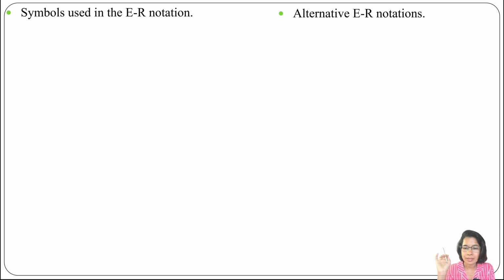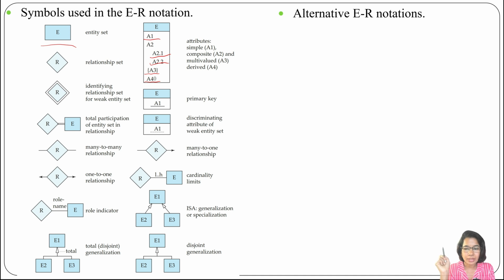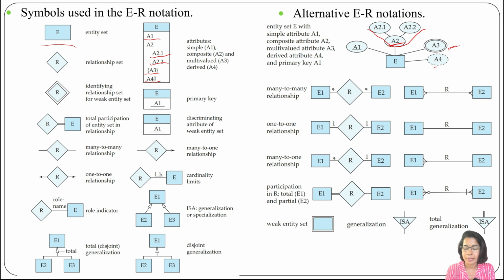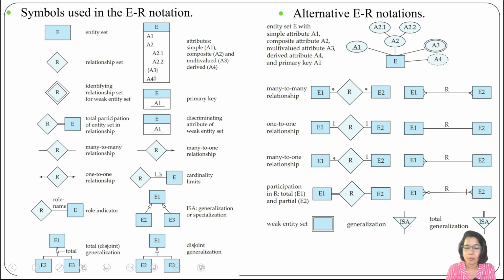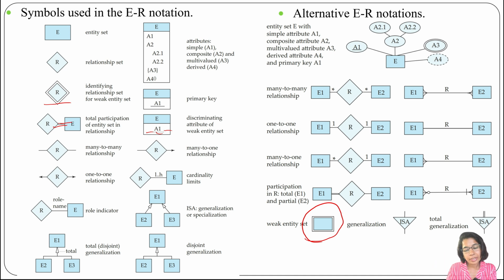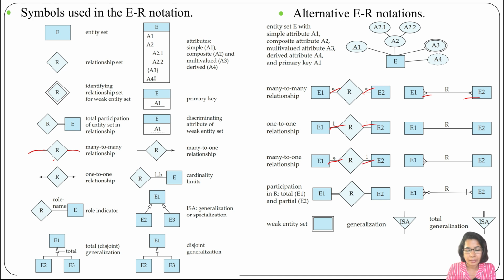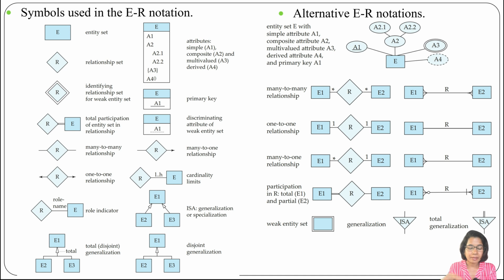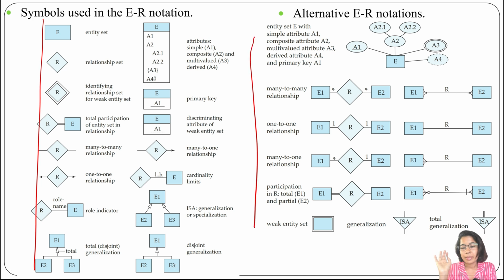Ch 1.15 : Alternative E-R notations | DBMS lectures by @MonalisaCS ​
In this lecture i discussed Alternative E-R notations

Time stamp
0:00 intro & Revision
0:16 Standard Vs Alternative E-R notation.